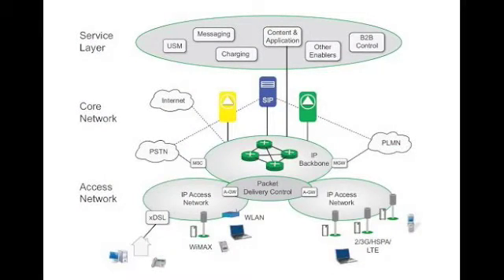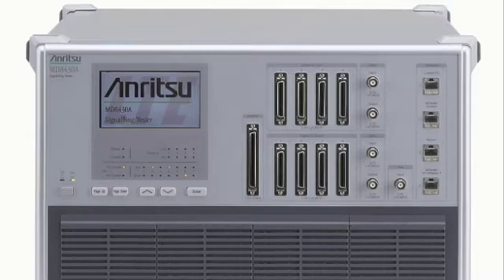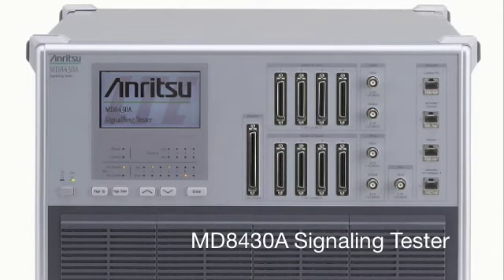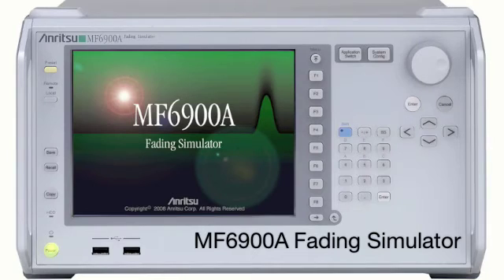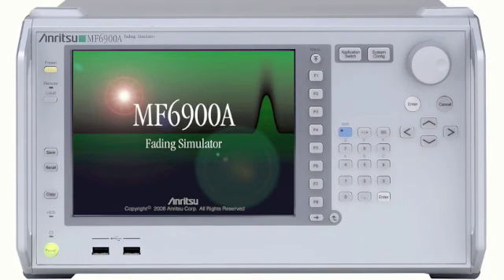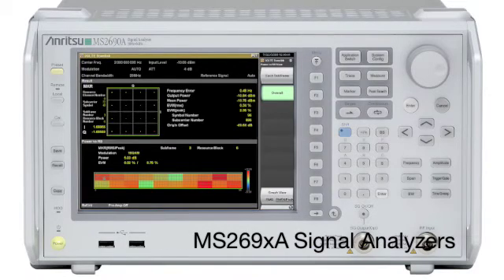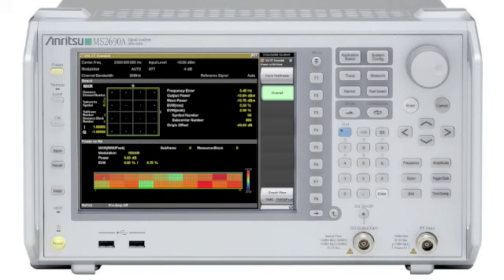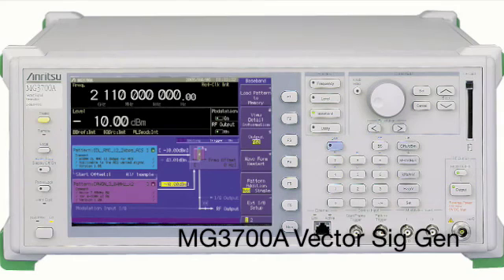LTE: LTE Overview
Watch this Anritsu Quicktip to learn more about the 4G Technology called "Long-term Evolution"